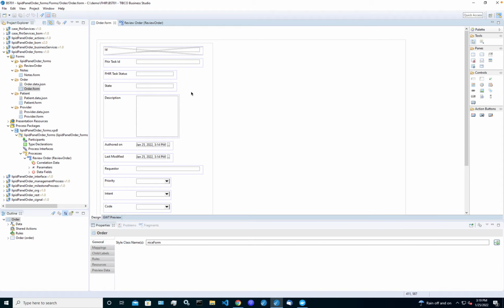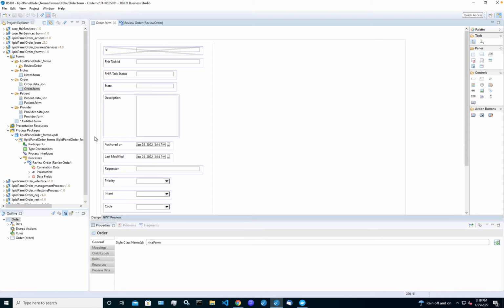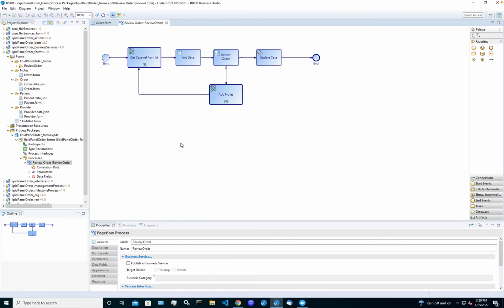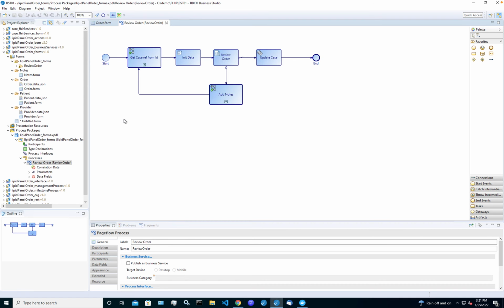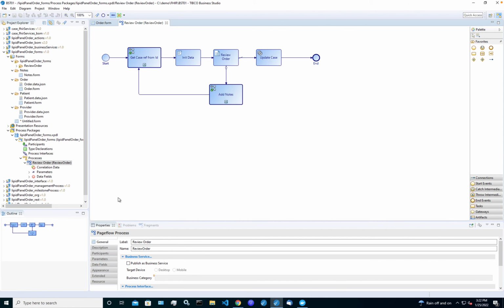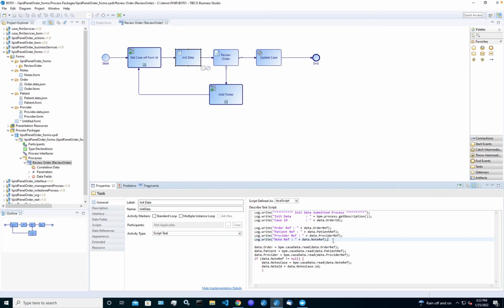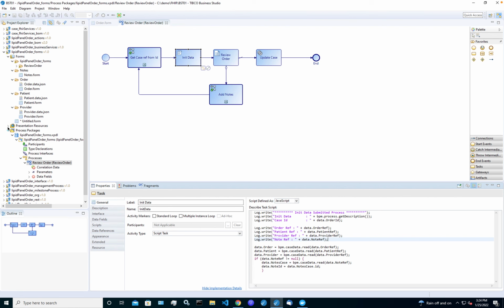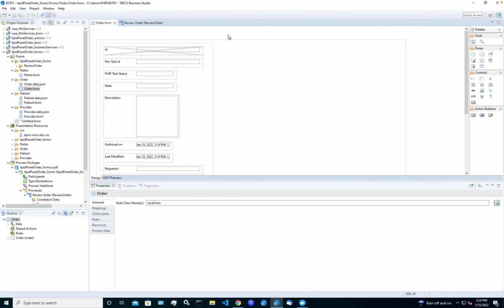Part 4 TIBCO BPM Enterprise Forms Project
Forms are what users interact with within a BPM solution. Forms need to be clear and friendly to assist users in completing their roles in the system. This video shares best practices that promote reuse and ultimately speed up development time.